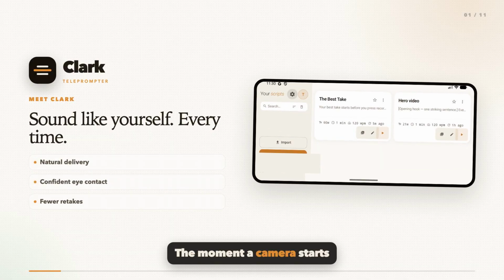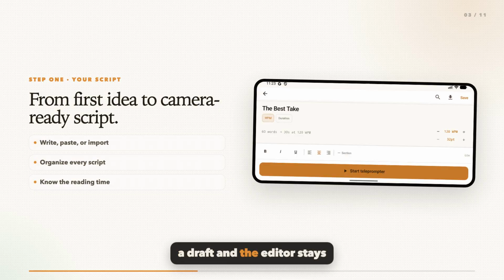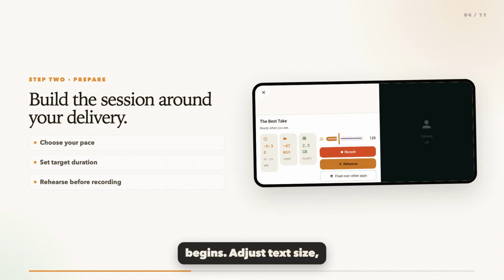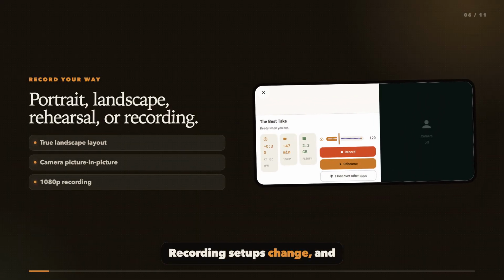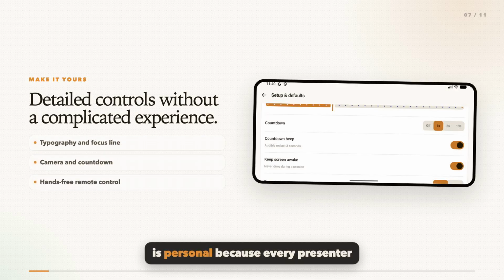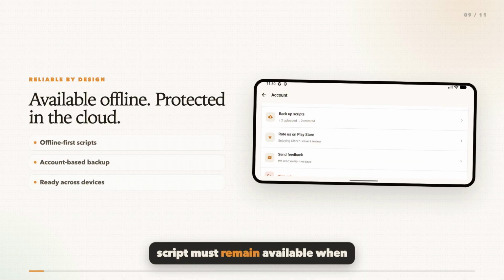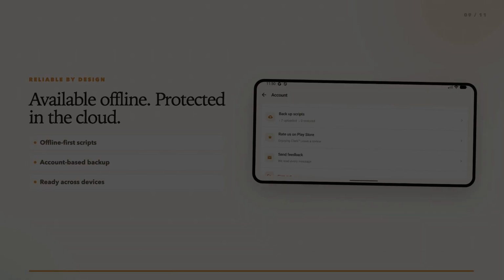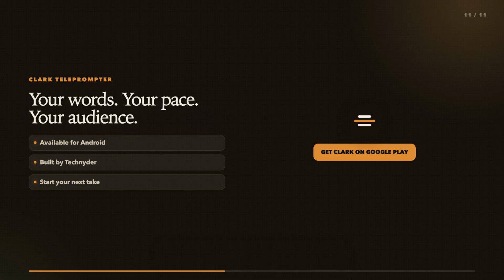Clark Teleprompter Landscape Mode | Professional Android Teleprompter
Turn your Android device sideways and experience a teleprompter designed for professional landscape recording.

  Clark Teleprompter adapts its complete interface for widescreen setups—giving creators, educators and presenters a comfortable way to prepare, rehearse and deliver scripts while maintaining
  eye contact.

  ### Landscape features

  - True landscape interface
  - Voice Follow for natural speech pacing
  - Comfortable widescreen script layout
  - Rehearsal and recording workflows
  - Adjustable text and focus-line controls
  - Support for horizontally mounted devices
  - Floating teleprompter over other camera apps
  - Offline scripts and cloud synchronization

  Clark is designed for YouTube videos, presentations, online lessons, interviews, product demonstrations and professional recording setups.

Do you normally record in landscape or portrait mode?